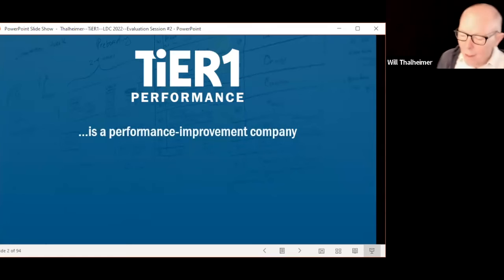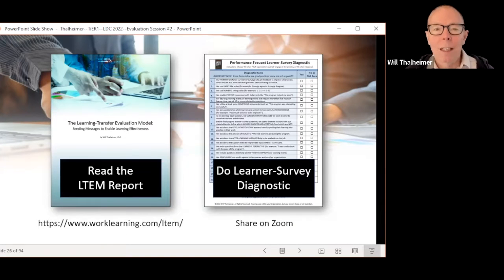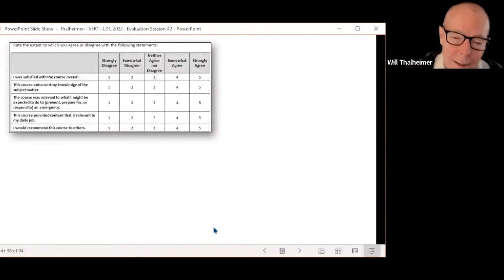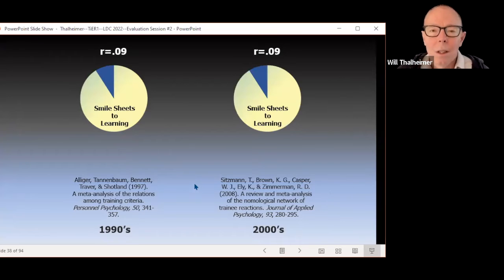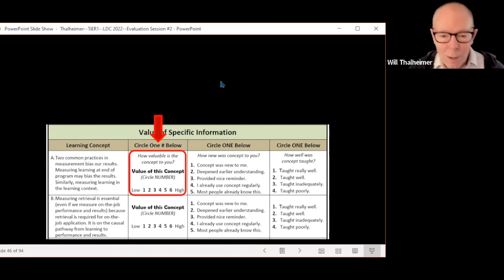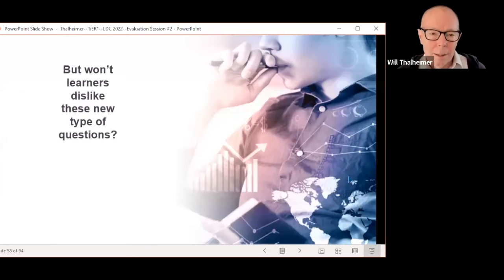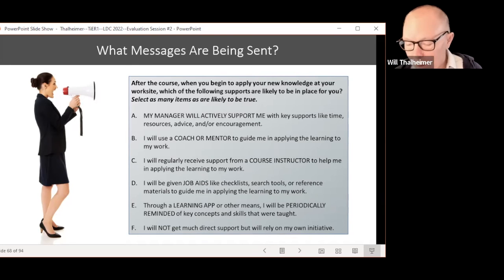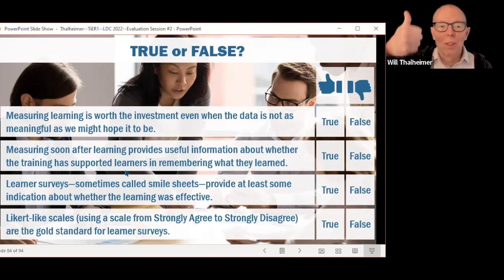Session 2 Will Thalheimer: Exploring Learning Evaluation in Depth